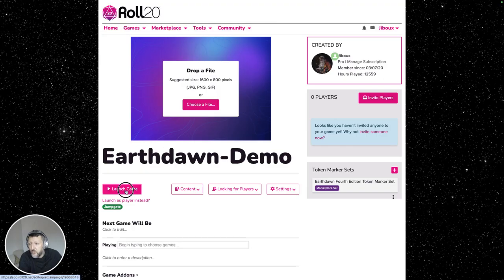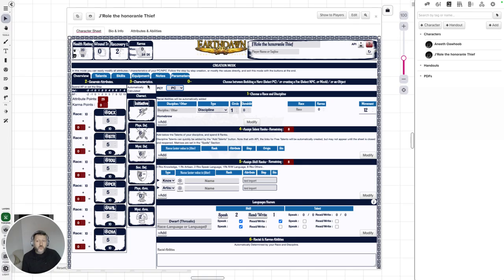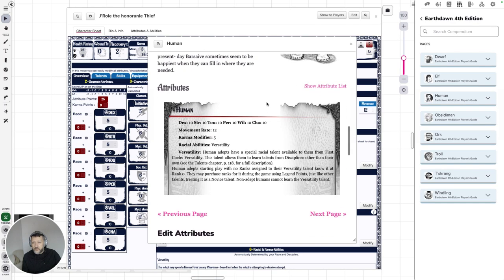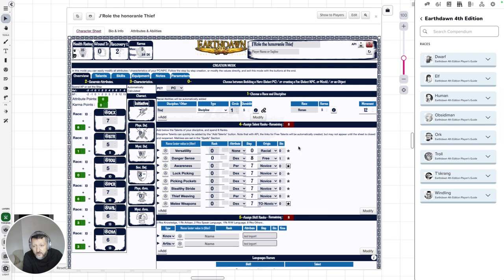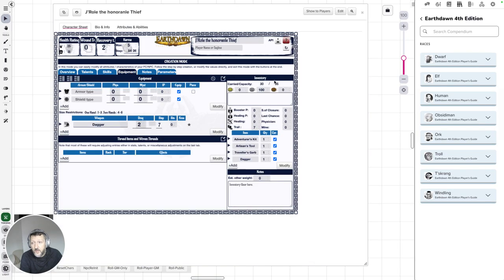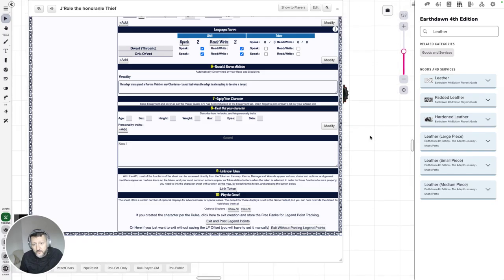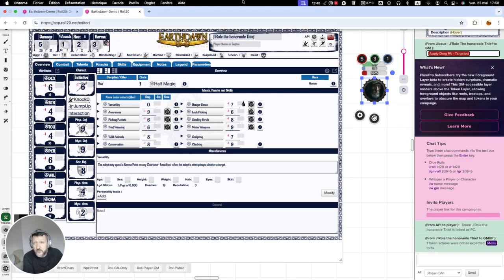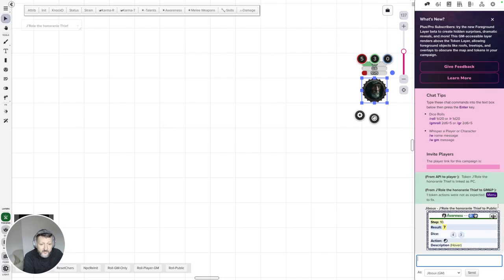roll20 for Earthdawn - Character Creation